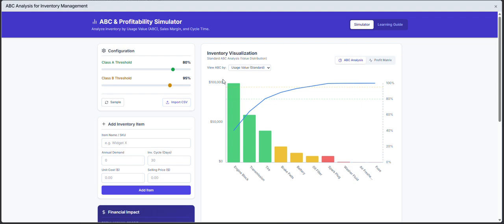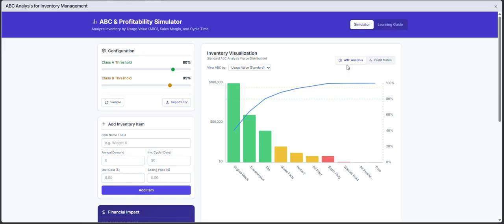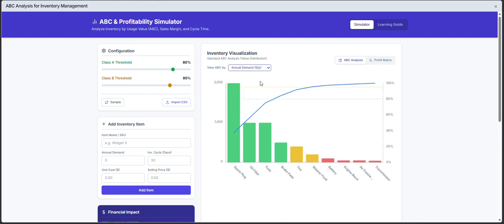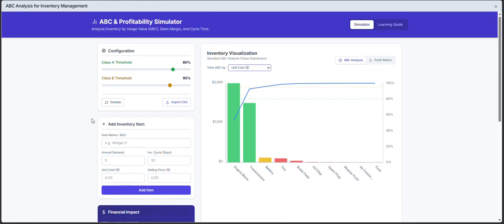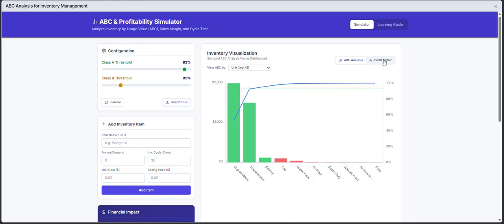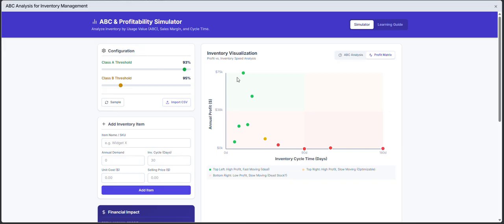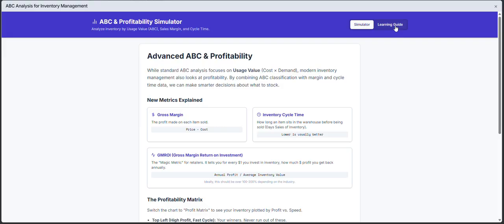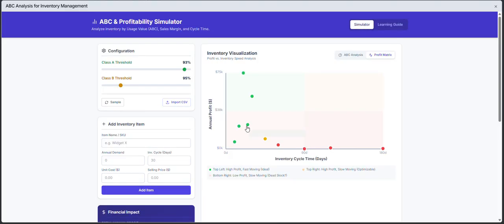ABC analysis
What is ABC analysis for inventory control? - Introduction to one of the simulators at Operations Management Games @OperationsManagementGames